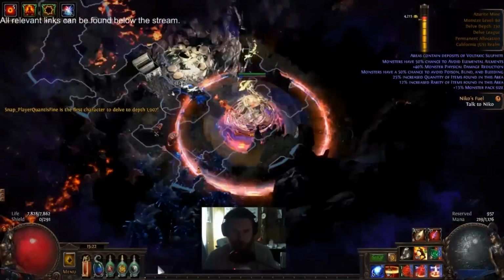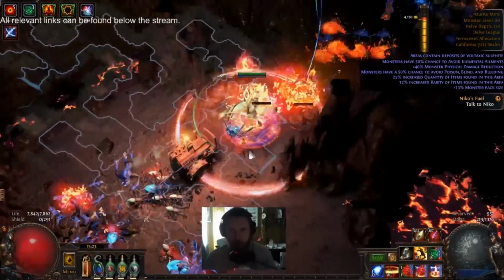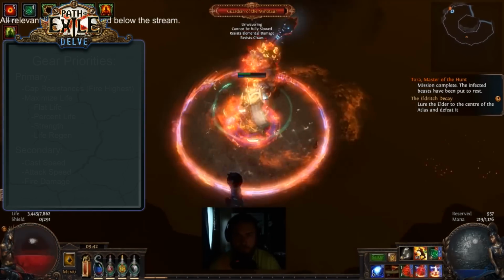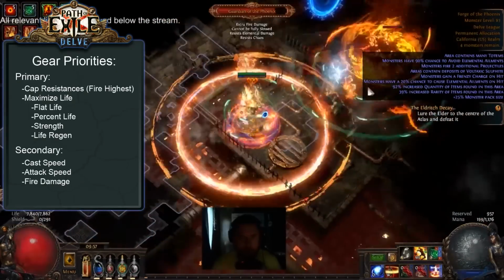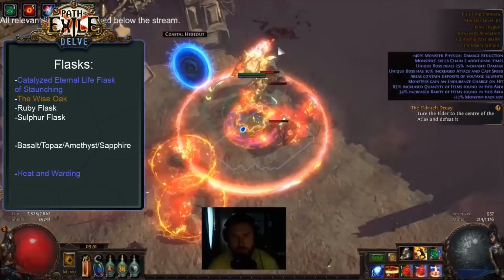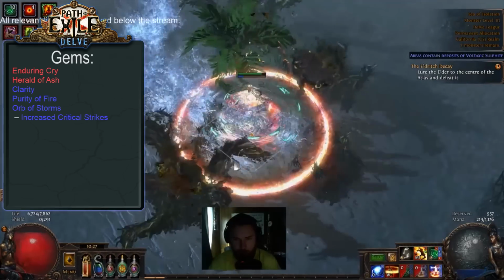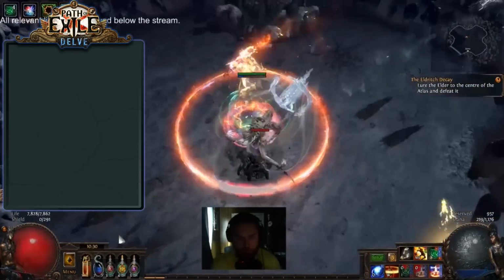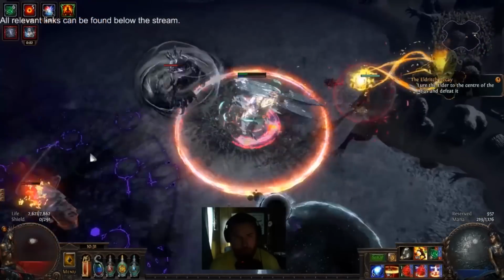Path of Exile (3.4) - Flaming Stickboi Build Guide - Grey Spire RF/BV Chieftain